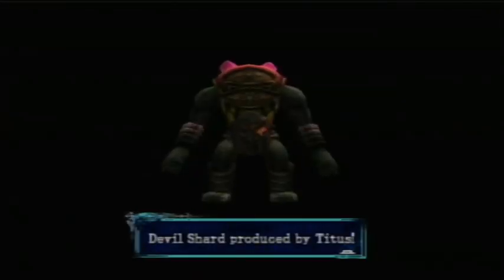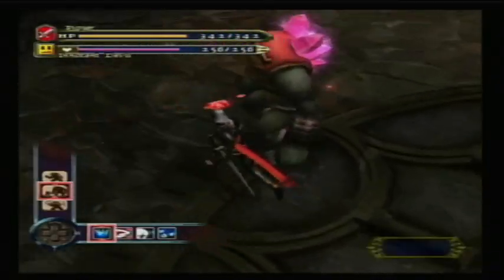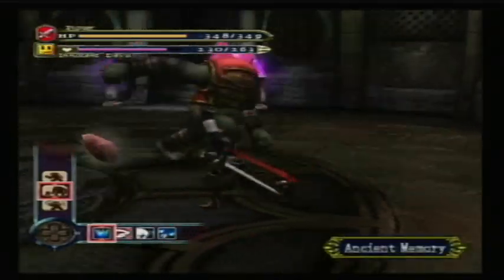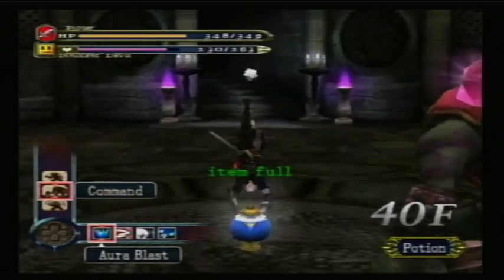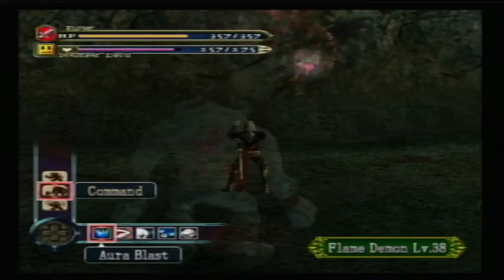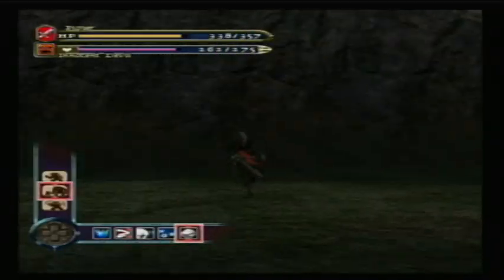Castlevania Curse Of Darkness More Grinding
We continue the Grind from the previous level and I get more levels while enhancing my innocent devils and trying to upgrade their abilities as I enhance the powers of my little friends and make them unlock more unique skills for use.